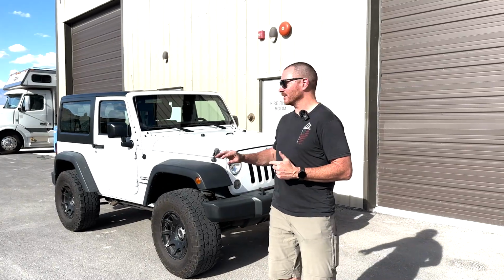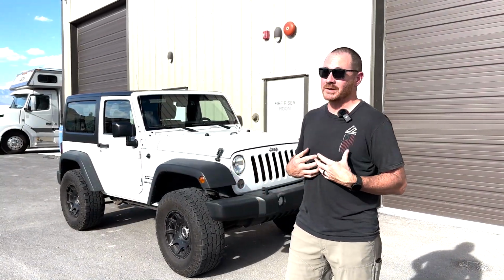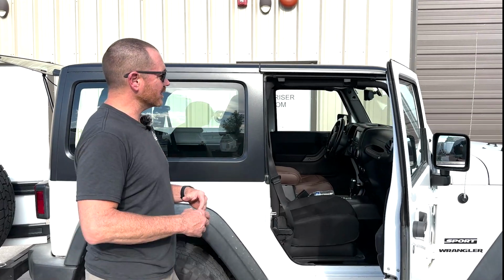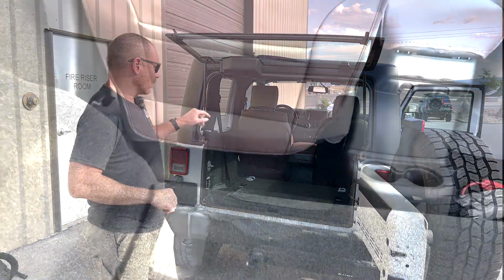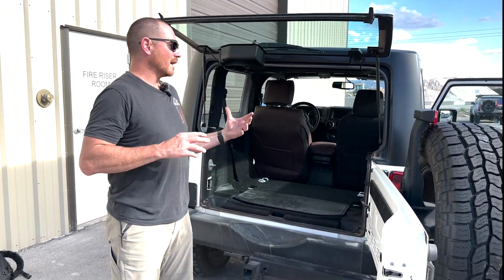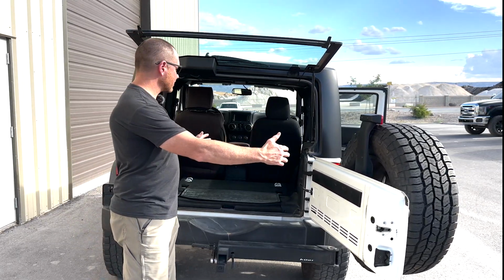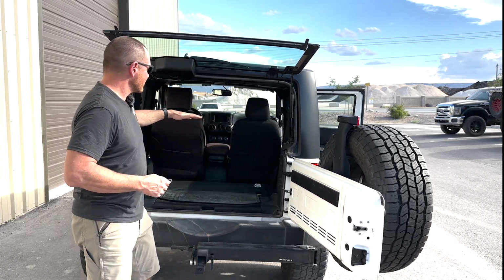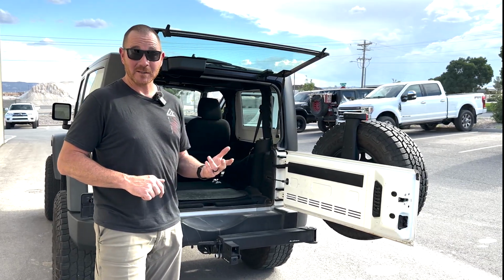New Shop Project - 2-Door JK Overland Build - Part 1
We hear your feedback, loud and clear. You want more 2-door products! Well, we're on it. This video is an intro to our next long-term shop build. We have a lot of lengthy plans for this one.